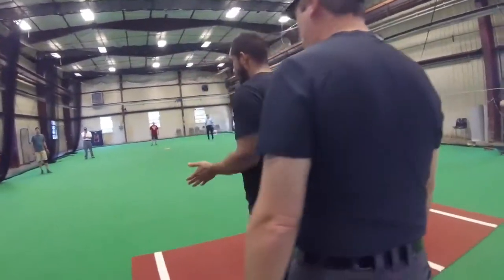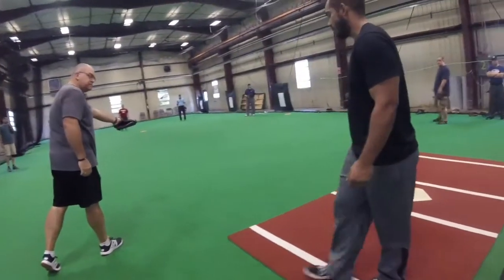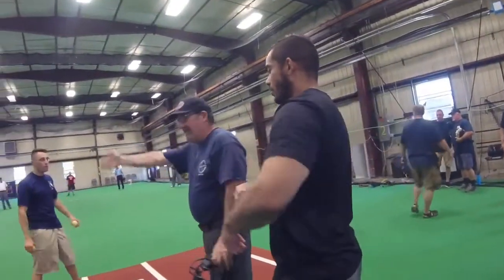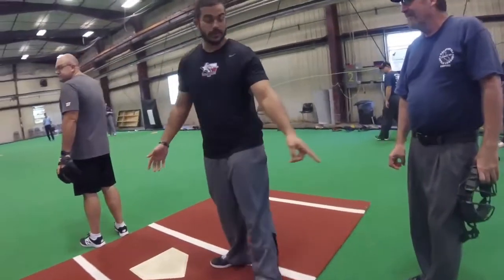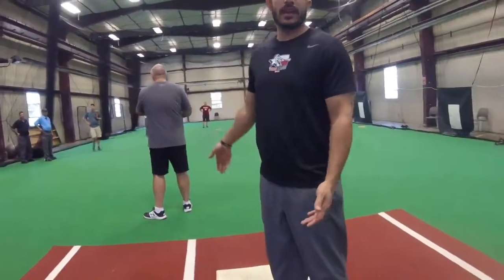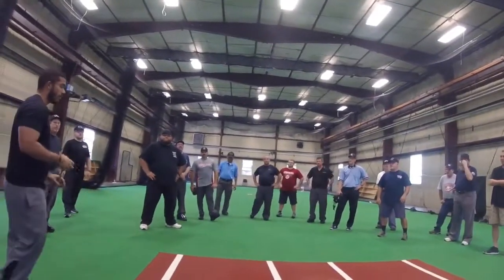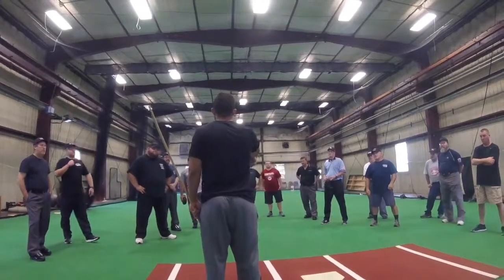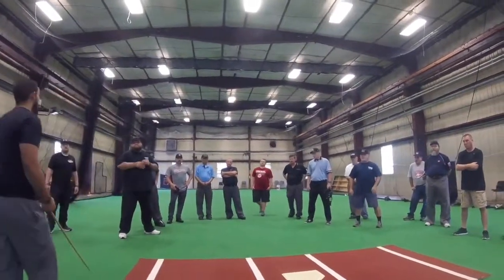Wedge Tips Plays Up the 3B Line